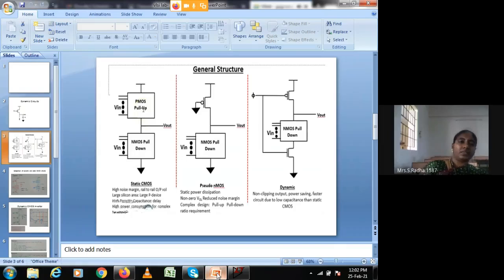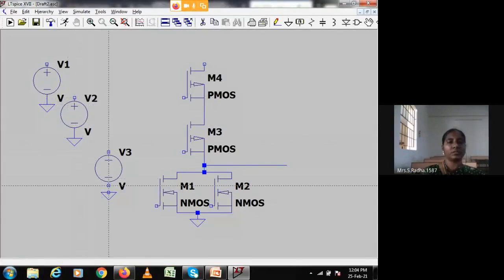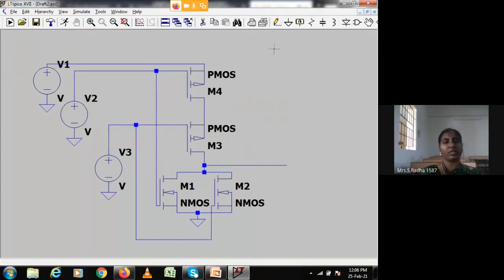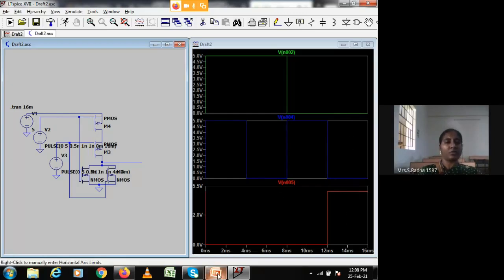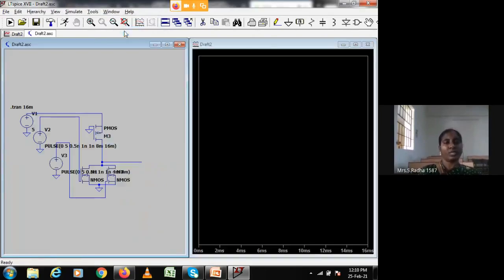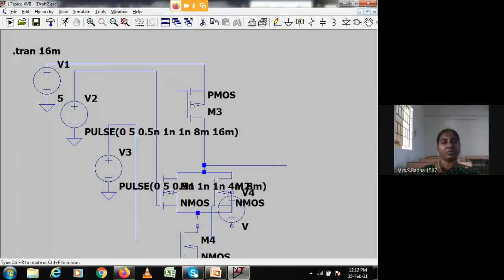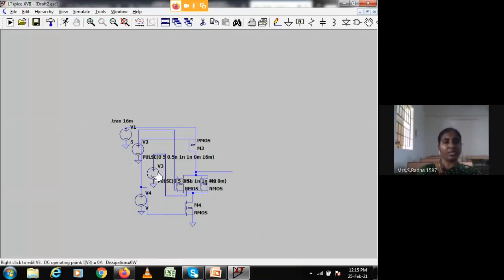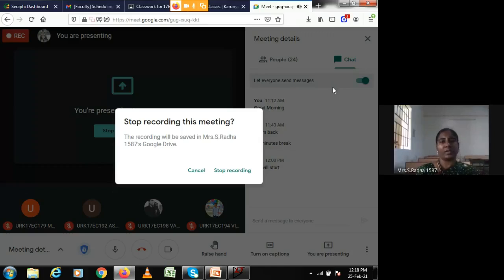NOR Gate using dynamic CMOS circu final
VLSI Lab- NOR Gate using dynamic CMOS circuits